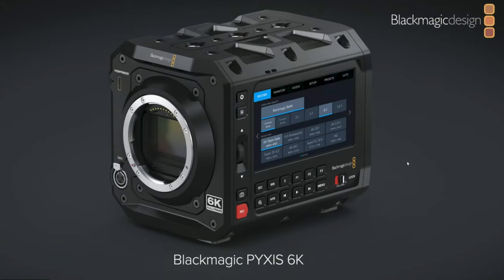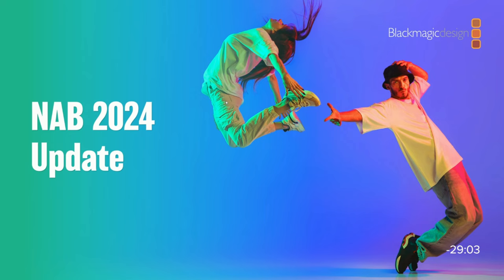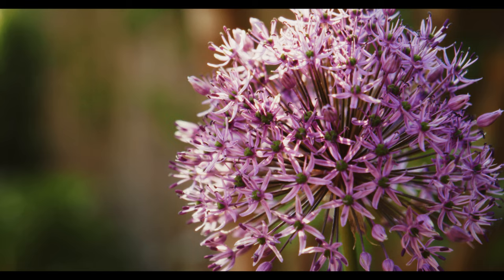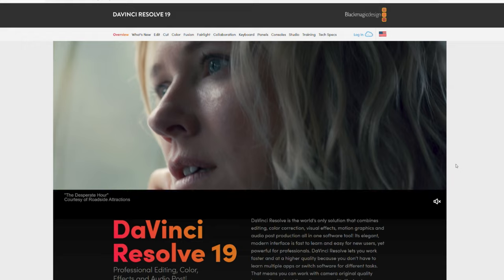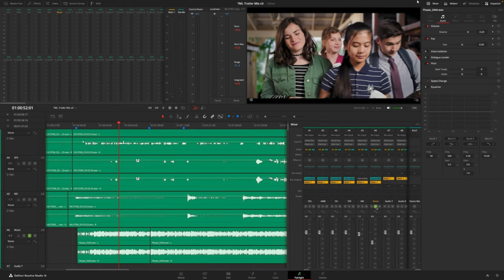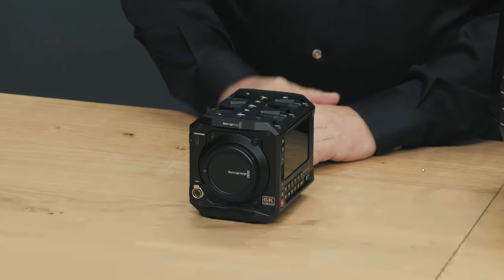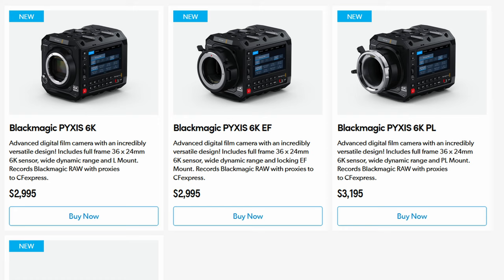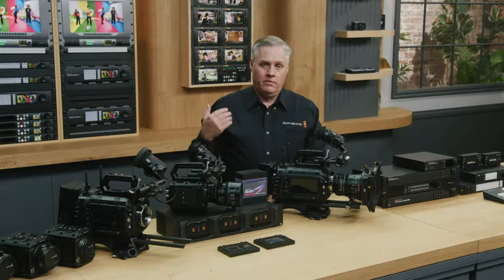Blackmagic just DROP the GREAT NEWS! | NAB announcement reaction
Hi everyone !
WOW ! so there is a lot of stuff coming from Blackmagic and I'm sure a lots of people are excited ! DavinciResolve 19, new BOX camera and hell 17K camera ! we are living in a good world !
Anyway I hope you guys enjoy !

Smallrig SSD holder
Smallrig monitor mount
Condor Blue HDMI cable
Smallrig wooden side handle
Smallrig baseplate
Feelworld F5 Pro monitor
LP-E6 Battery
Smallrig Allen keys
Smallrig V-Mount battery plate
Saramonic Blink 100 wireless mic
Smallrig mini V-Mount battery

My name is Jhonathan, and I'm a hobbyst Videographer and editor based in Finland. I am learning to make short cinematic video and documentaries, if you like what you see and want to see more please give a like and consider subscribe it helps a lot.